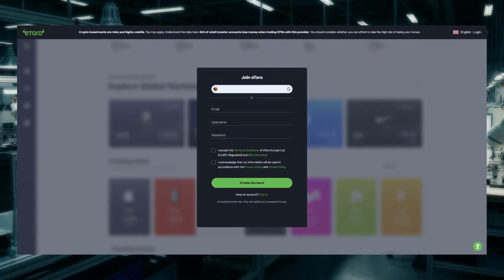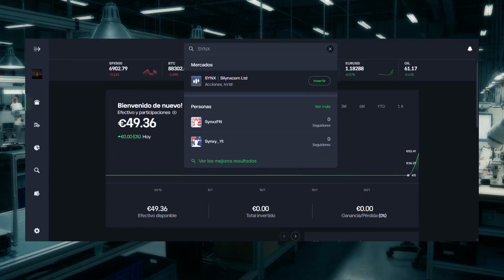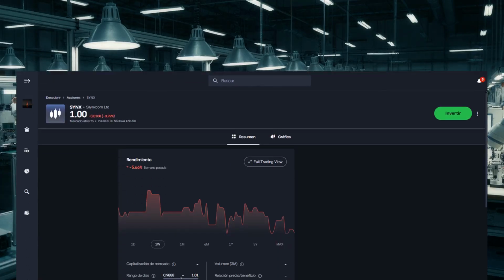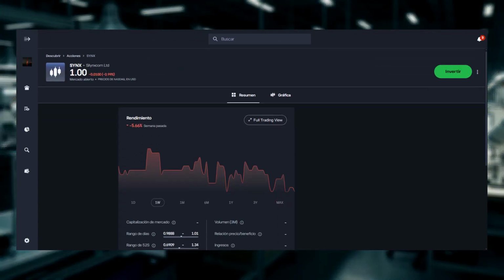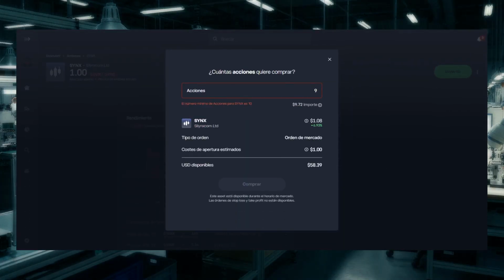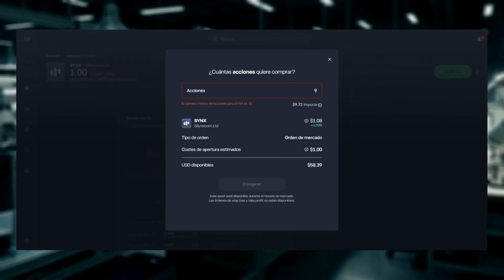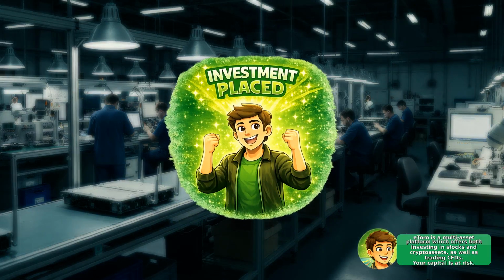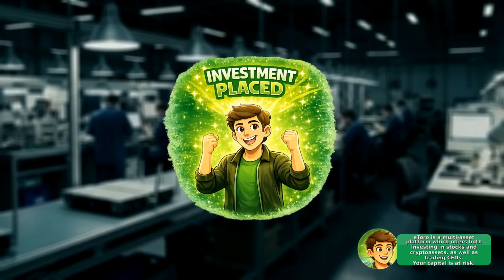How to Invest in Silynxcom Ltd (SYNX) Step by Step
Educational guide: a concise walkthrough showing how to buy shares of Silynxcom Ltd using a typical online broker interface.
Silynxcom Ltd operates in the telecommunications equipment and network hardware sector, designing and manufacturing products used in modern communications infrastructure. This short video explains the practical steps to locate and purchase the stock listed on NASDAQ under the ticker SYNX.
Steps covered: open a broker account, verify identity, fund the account, search the platform for SYNX, review the asset page and price chart, place and confirm a buy order, and find the new position in your portfolio.
It does not recommend any specific investment, predict performance, or promise returns. Before investing, consider researching the company, reading regulatory filings, and assessing your risk tolerance. Account verification typically requires a government-issued ID and proof of address, and you will need available funds in your broker account to complete a purchase. Orders placed when markets are closed may be queued as market or limit orders according to your broker's rules.
The eToro link above is provided as an example to illustrate the process only. Use it to review the platform if you wish, but make independent decisions based on your own research and needs.